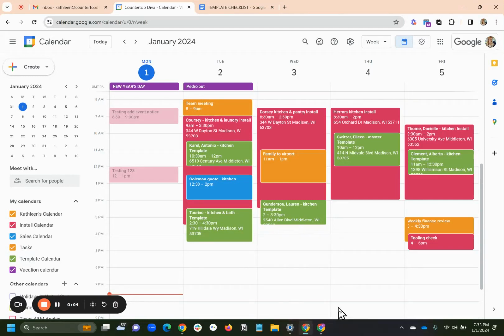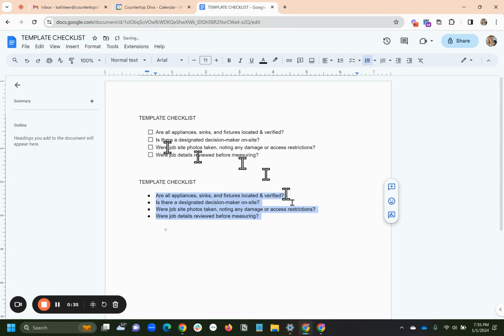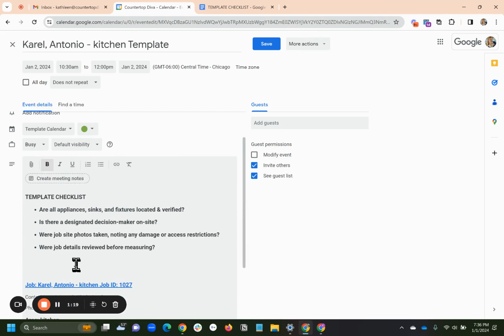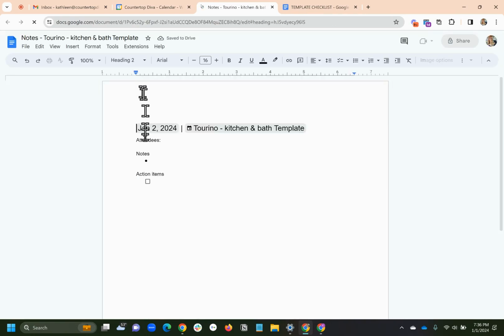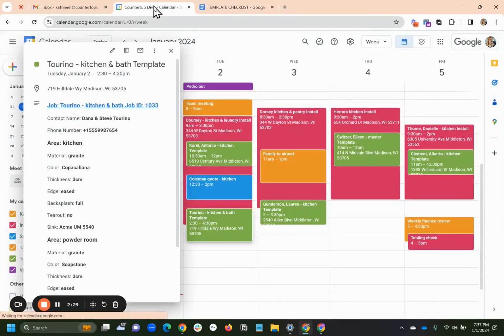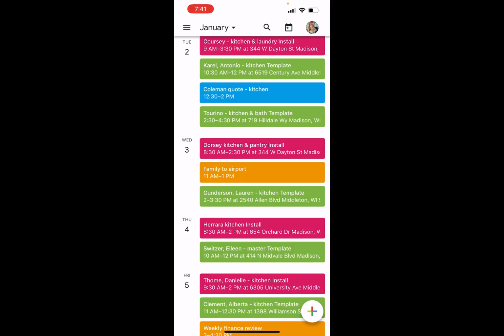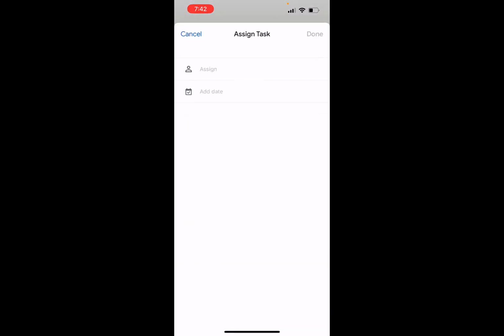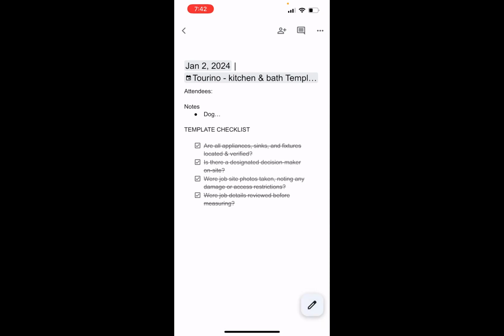Step 20 Copying Checklists or Notes into an Event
Maintaining consistency in your templating and installation processes is crucial. Having a standard checklist for specific events ensures that your team doesn't miss any crucial steps. Here's how to embed these checklists into your events.
Draft Your Master Task Lists: Depending on the event type, you'd have different checklists. Here are sample checklists for both templating and installation events:
Sample Template Checklist:
Are all appliances, sinks, and fixtures located and verified?
Is there a designated decision-maker on-site?
Were job site photos taken, noting any damage or access restrictions?
Were job details reviewed before measuring?
Sample Install Checklist:
Do all seams meet material tolerances?
Were edges inspected for imperfections?
Are appliances and fixtures in place and fitting correctly?
Are hole placements for fixtures correct?
Are cabinets & floors clean of all debris?
Was a final wipe-down completed, ensuring all surfaces are clean?
Is the homeowner satisfied with the final installation?

Copy Your Checkilists: Highlight the relevant list and copy it (Ctrl/Cmd + C).
Paste into Event Description: When creating a template or install event in Google Calendar, paste the checklist (Ctrl/Cmd + V) into the "Description" field. When the event is accessed, the tasks are visible and serve as a guide.
Actioning Tasks During the Event: While you can't "tick off" tasks in Google Calendar, the list serves as a visual reminder. If using a digital device on-site, you can edit the event description to note progress or modifications.
If you're utilizing SPEEDfolder, specific details like the job location and related files can be automatically linked, making your events even more detailed and useful.
By embedding these lists into your events, you provide clear guidelines, ensuring quality and thoroughness in both your templating and installation processes.